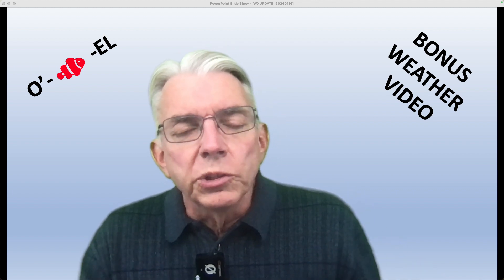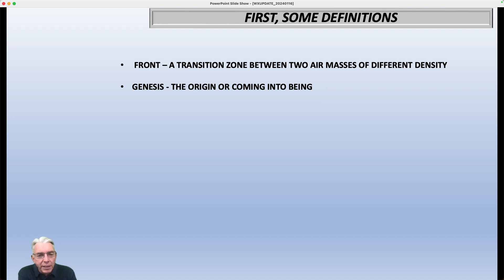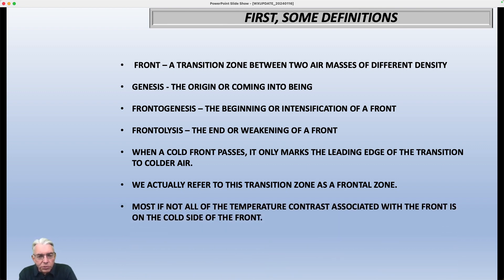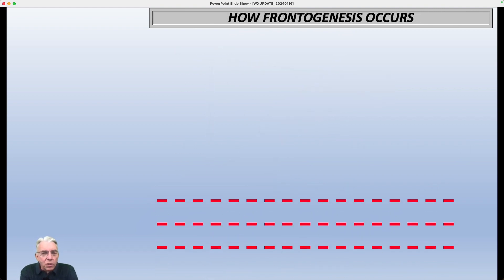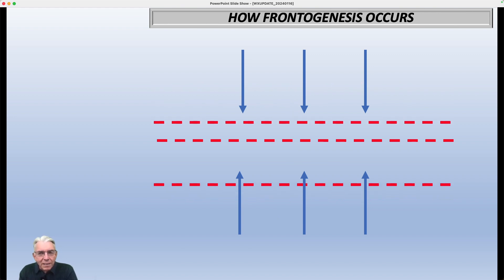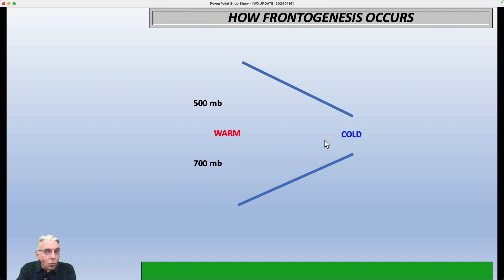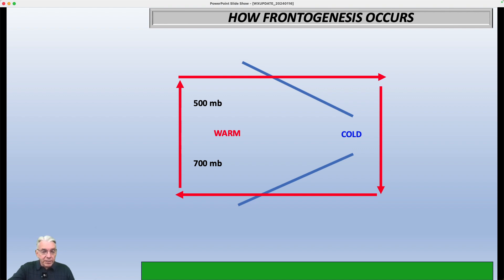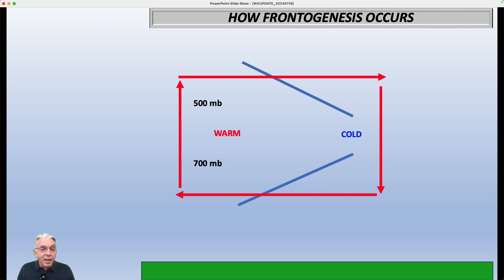FRONTOGENESIS-WHAT IS IT AND WHAT DOES IT DO?